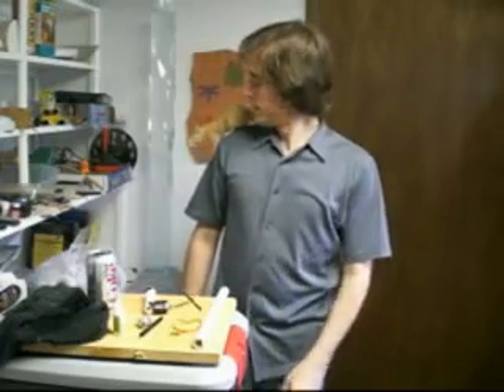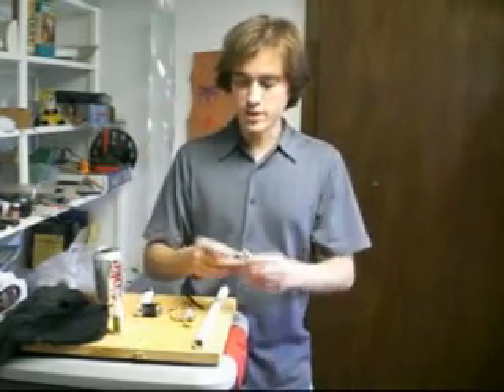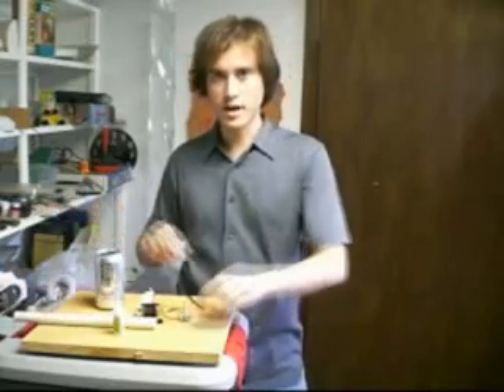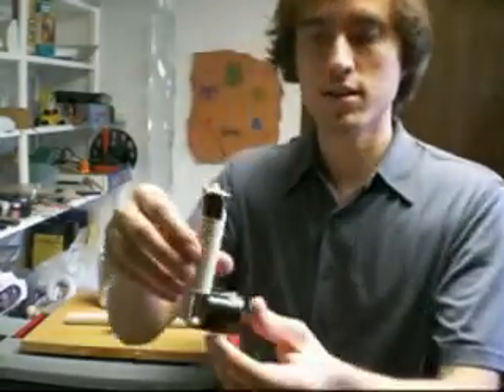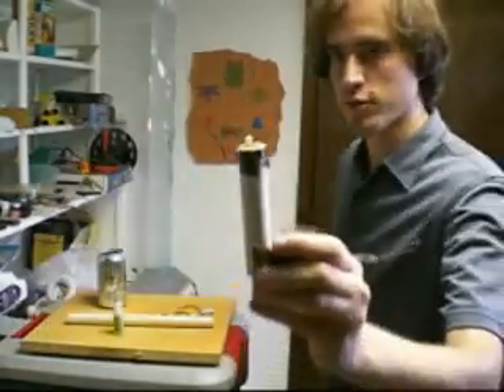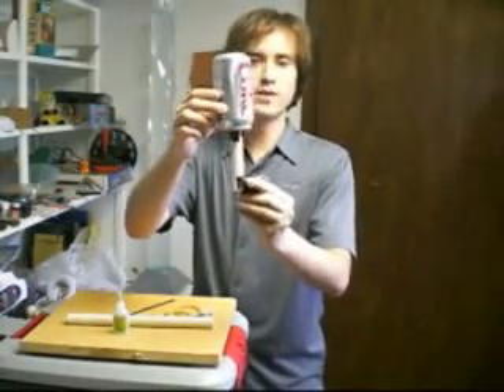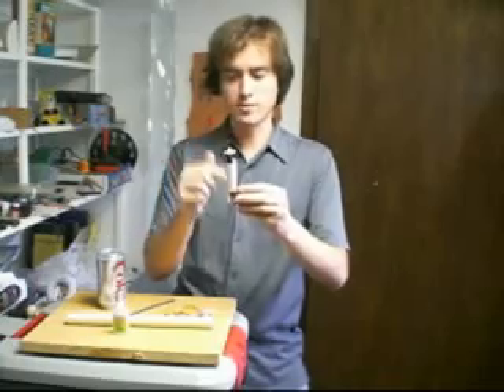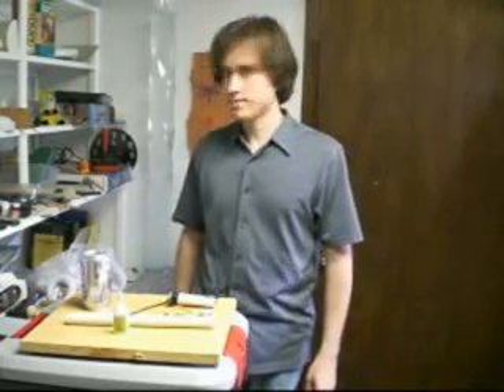Build a Van De Graaff Generator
Here is how I built one and how you can too.